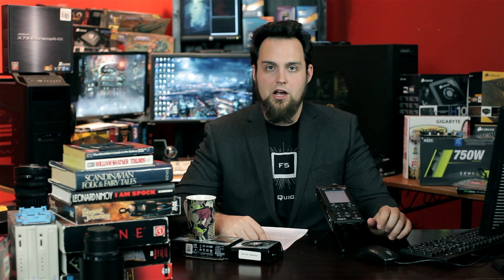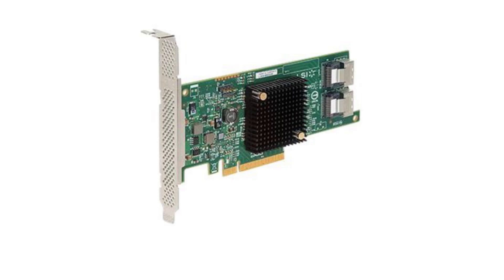Build the Best Editing PC for Under $3000 - September 2012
Maks will be here soon, so we need to get a machine together for him. He will be editing all day and gaming all night. Here is what Maks, Wendell, and I came up with (see link).